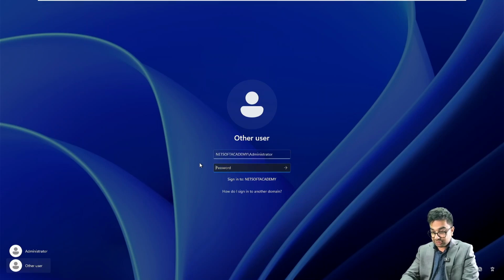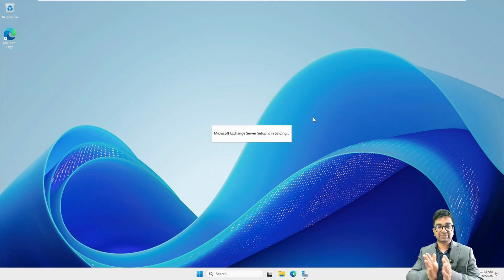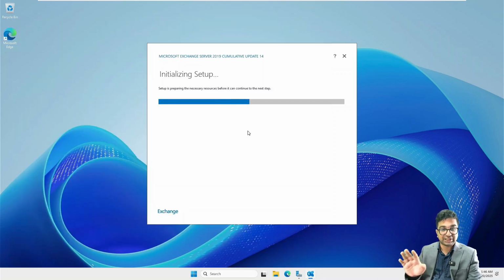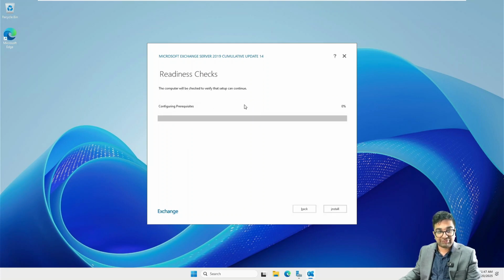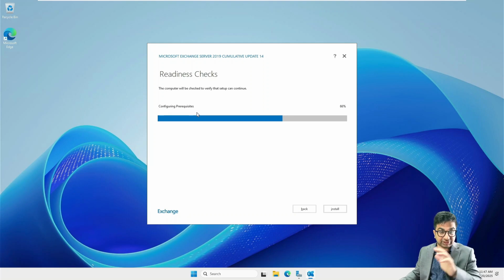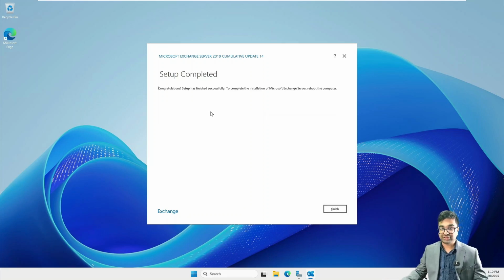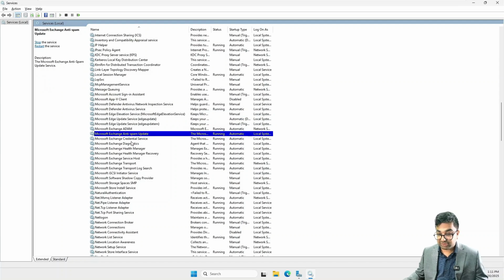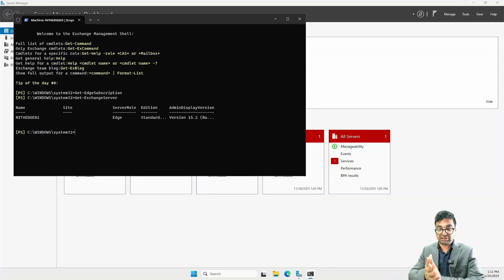MS Exchange Server 2019 JumpStart Kit - Install MS Exchange Server 2019 Edge Transport Role - Lab 88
In this episode we discuss: How to install Microsoft Exchange Server 2019 Edge Transport Role step-by-step on VMware, including ISO setup, role selection, and readiness checks.
Perfect for beginners, IT students, and professionals looking to master Exchange Server deployment quickly.